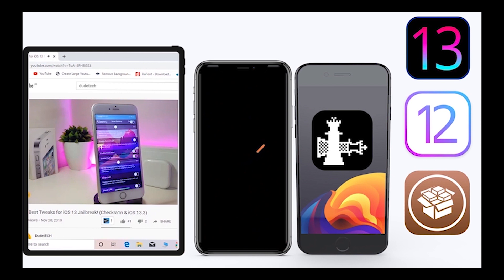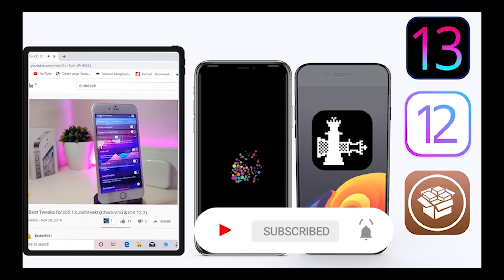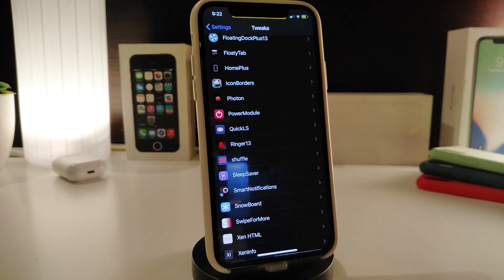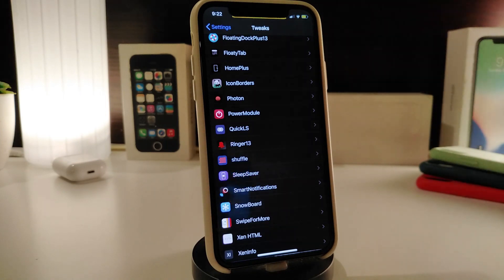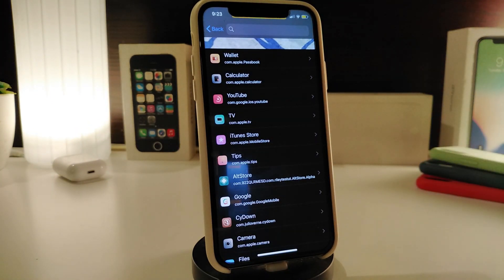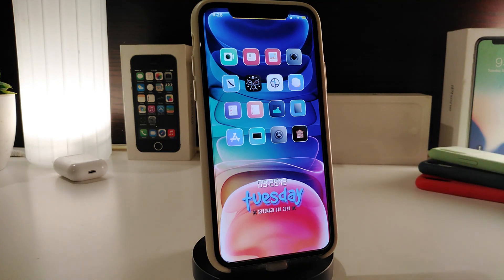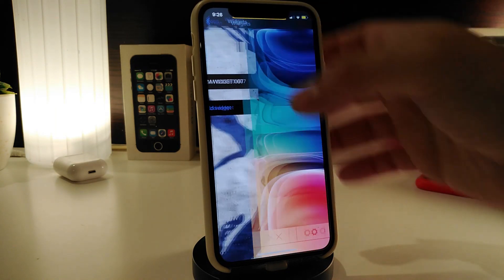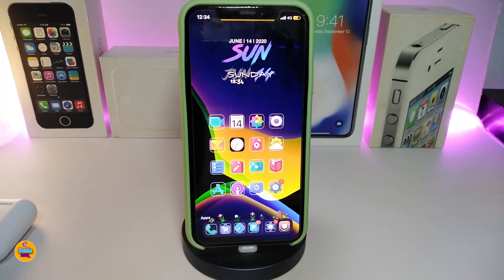NEW iOS 13 / 13.7 Jailbreak Cydia Tweaks for Unc0ver & Checkra1n Jailbreak TWEAKS!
iOS13jailbreak Perfect Jailbroken iPhone: Top 13 BEST iOS 13 Jailbreak Tweaks for Cydia. Customize your iPhone on iOS 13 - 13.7 and get NEW features on the Unc0ver / Checkra1n Jailbreak
Tweak List:
0:41  Dataza
1:56 FullPlay
3:05  SmartNotifications
5:00 SettingsNowPlaying
6:14 iDM 067